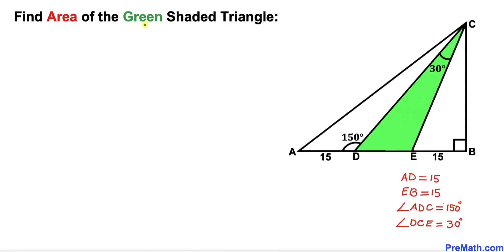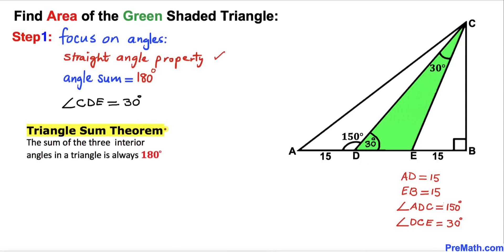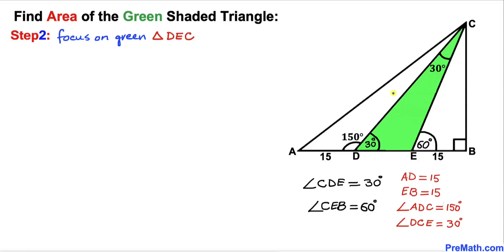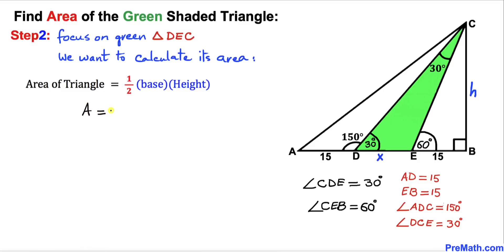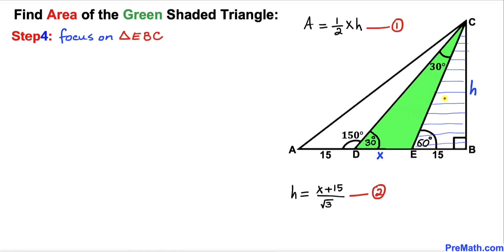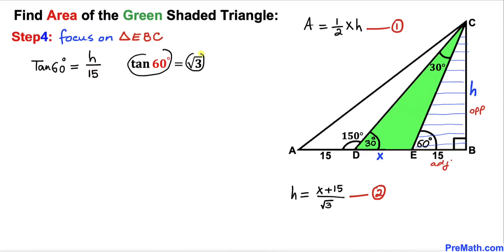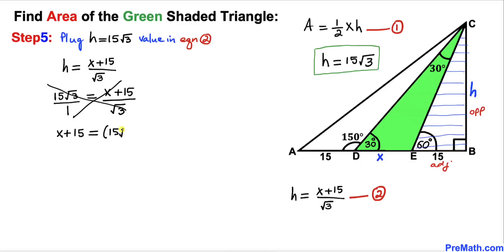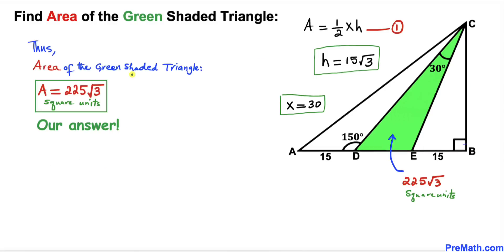Find Area of the Green Shaded Triangle | Important Geometry skills explained | Fun Olympiad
Learn how to find the area of the green shaded triangle by using Trigonometric Ratios. Important Geometry skills are also explained: area of the triangle formula; Tangent of angles 30 and 60 degrees. Step-by-step tutorial by PreMath.com

blackpenredpen
math olympics
olympiad exam
math olympiada
British Math Olympiad
olympics math
olympics mathematics
Number Theory
mathcounts
math at work
Pre Math
Olympiad Mathematics
Olympiad Question
Find Area of the Shaded Triangle
Geometry
Geometry math
Geometry skills
Right triangles
Trigonometric Ratios
Competitive exams
Competitive exam